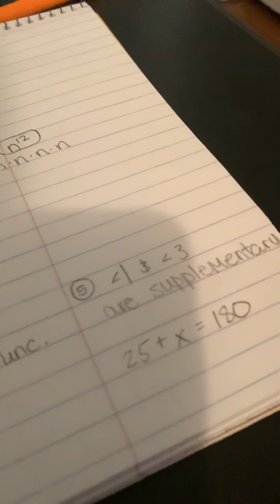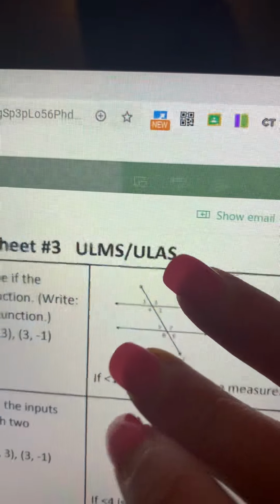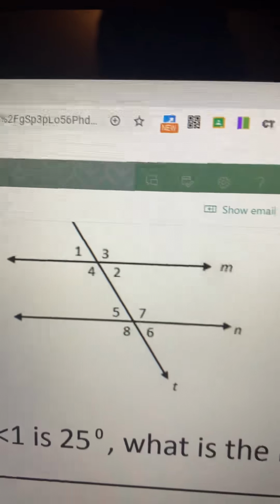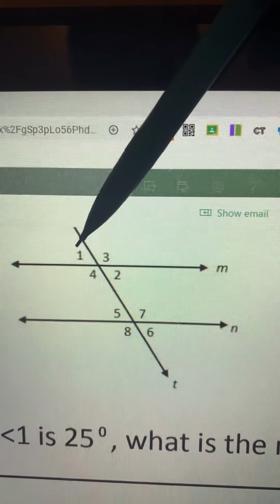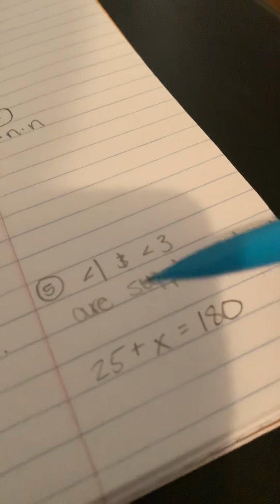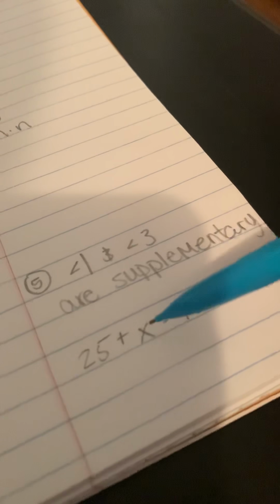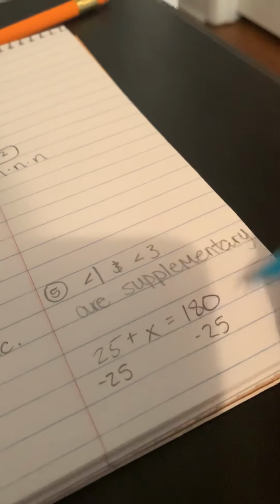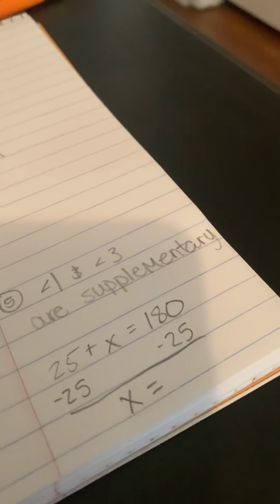Week 3 Day 1